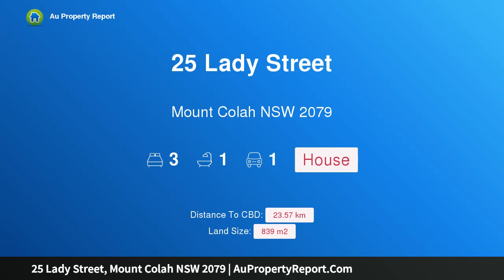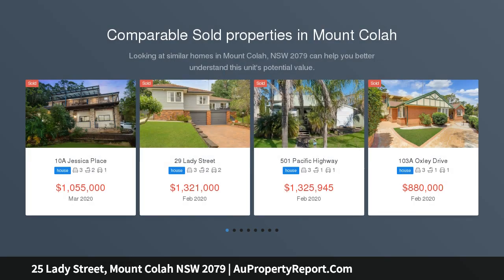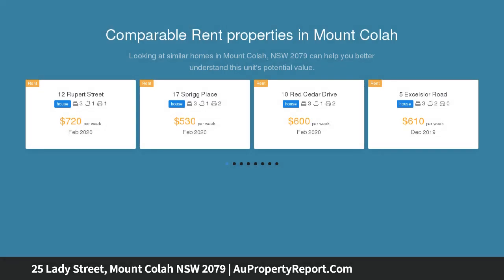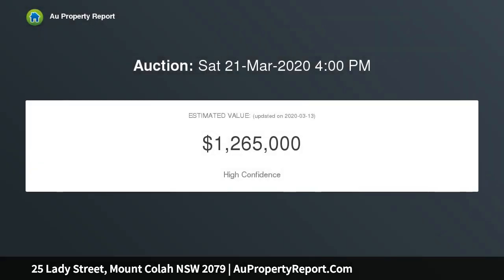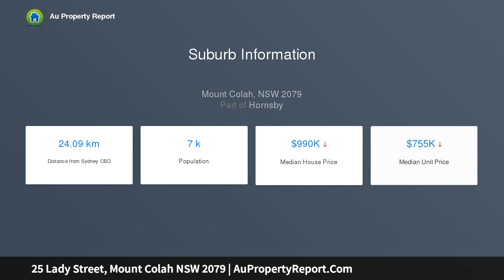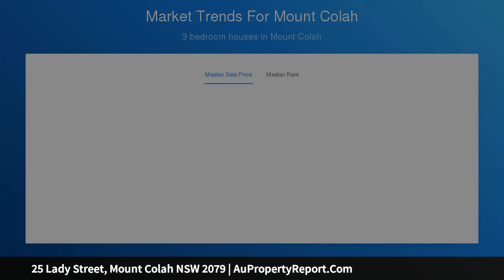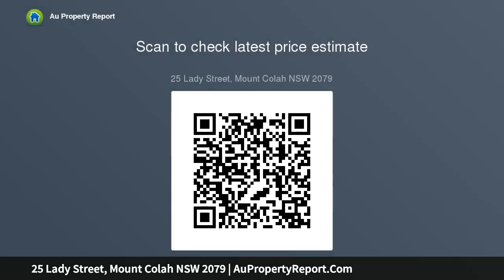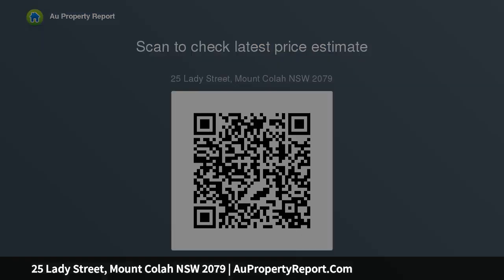25 Lady Street, Mount Colah NSW 2079 | AuPropertyReport.Com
25 Lady Street, Mount Colah NSW 2079
Property Type: house
Bedrooms: 3
Bathrooms: 3
Car Space: 1
Superb original on a north facing block